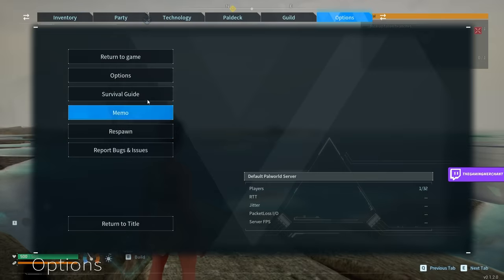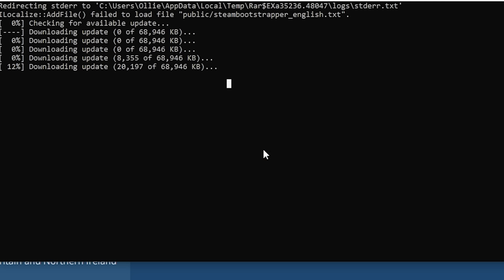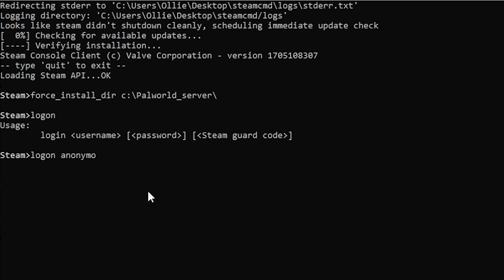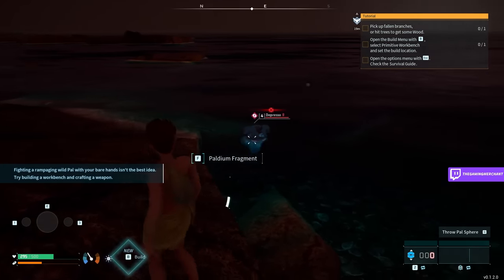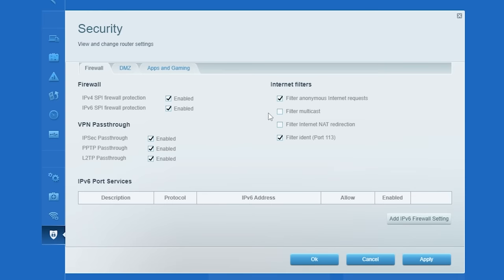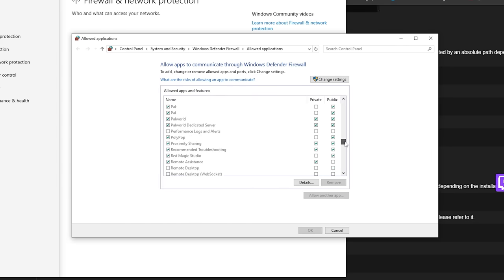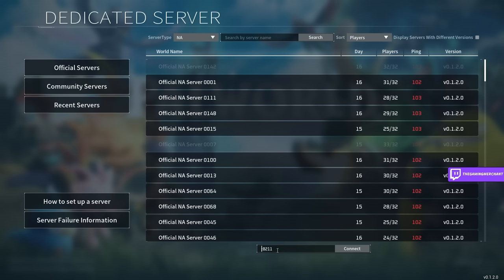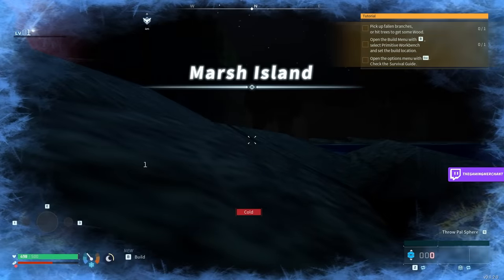Palworld Dedicated Server Setup Guide - FREE SteamCMD Palworld Server Setup Guide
In this Palworld server setup guide tutorial, The Gaming Merchant explains how you can set up and play a server with your friends for up to 32 players. This could be massive and lots of fun.